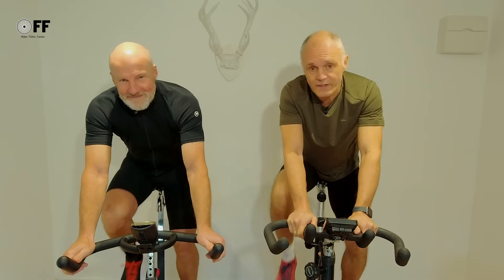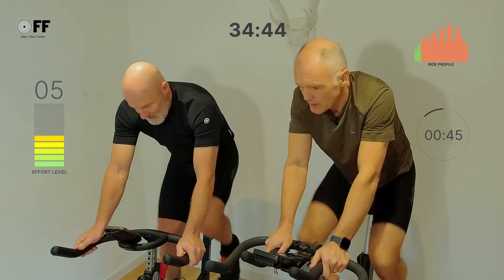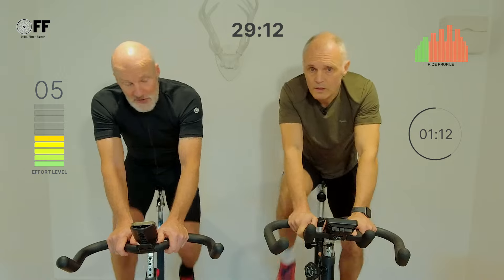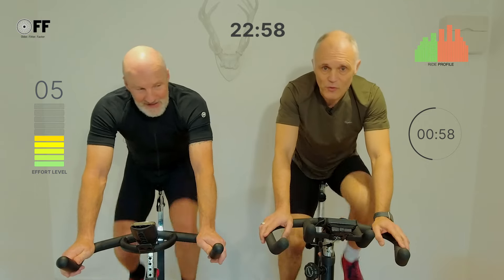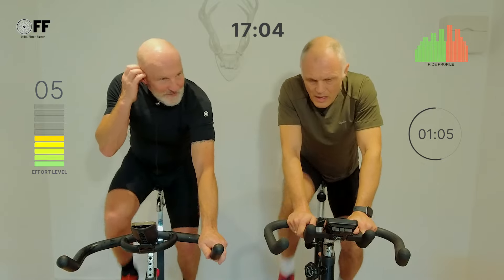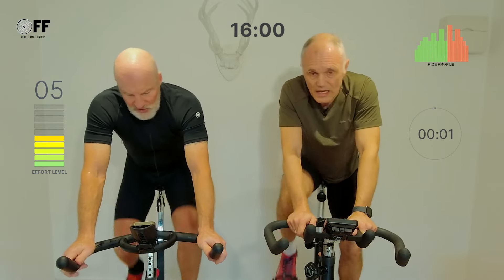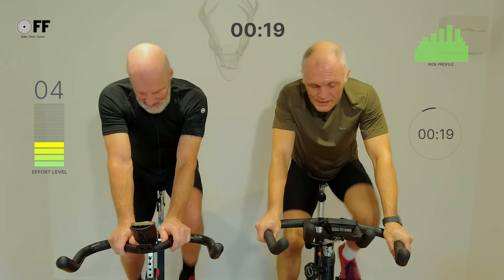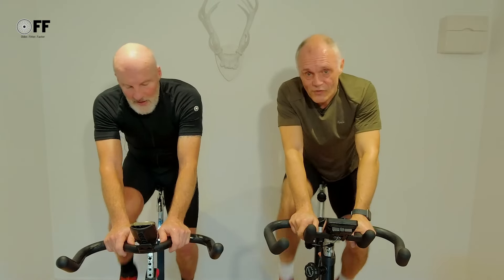Get Fit Fast: 40-Minute Intense Bike Workout For Seniors | Off Workouts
Welcome back to Off Workouts! Join us for a challenging 40-minute session led by ex-GB Triathlete Andy Pollintine. This workout uses the RPE (rating of perceived exertion) scale to help you find the right intensity, focusing on leg speed and proper resistance. With on-screen effort-level meters, section timers, and overall countdown clocks, you'll stay on track and motivated.
This 40-minute spin workout is perfect for anyone looking to improve fitness, lose weight, and burn fat, whether as a complement or alternative to the gym, a spin class, or outdoor cycling.

✅Timestamps

00:00 Introduction
00:44 Warm-up
06:45 RPE Level 6
10:43 RPE Level 5
12:42 RPE Level 7
16:44 RPE Level 5
18:45 RPE Level 8
22:43 RPE Level 5
24:44 RPE Level 9
28:42 RPE Level 5
30:41 RPE Level 8
34:41 RPE Level 6
36:41 Warm Down
40:41 Goodbye

This video is about Get Fit Fast: 40-Minute Intense Bike Workout For Seniors. But It also covers the following topics:

Fitness For Over 40
High-Intensity Cardio
Home Spin Bike Workout

Video Title:   Get Fit Fast: 40-Minute Intense Bike Workout For Seniors | Off Workouts

✅  About OFF Workouts.

Welcome to OFF Workouts! Older, Fitter, Faster. We help people over 40 get fit and stay fit with home static bike workouts and other sessions tailored to the challenges and benefits of aging.

Our workouts are created by former British triathlete Andy Pollintine (59) and tested by bike product entrepreneur and ex-BBC sports journalist Dom Cotton (56). Discover expert advice and interviews with specialists on staying strong as you age. Join us to achieve your fitness goals and live a healthier, fitter life!